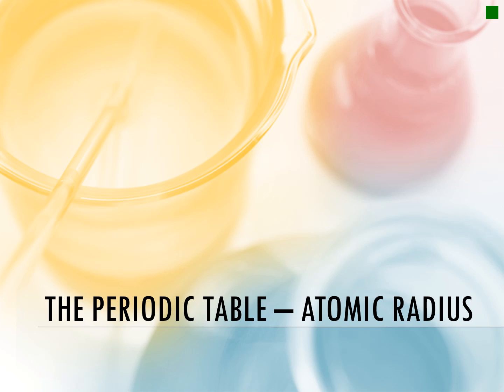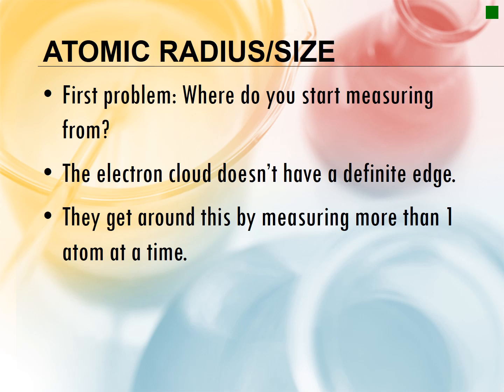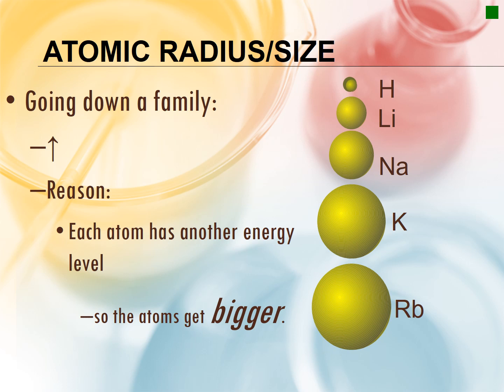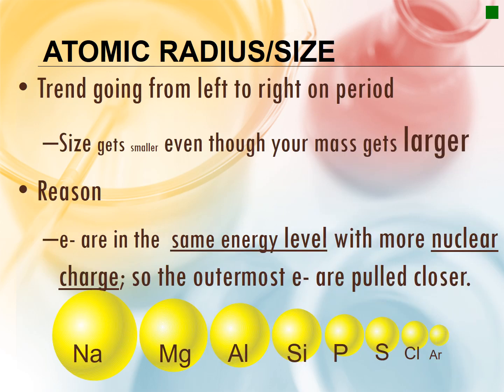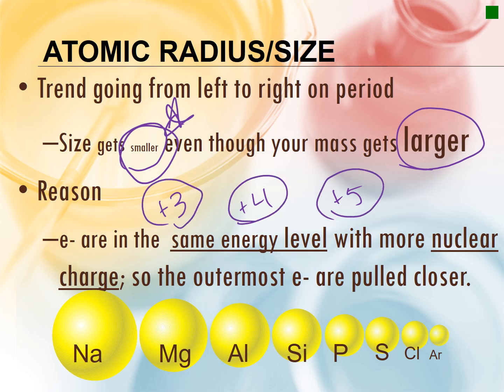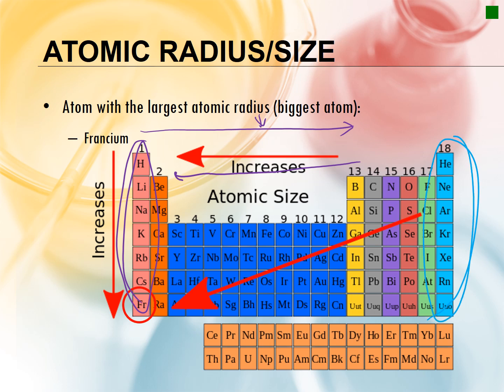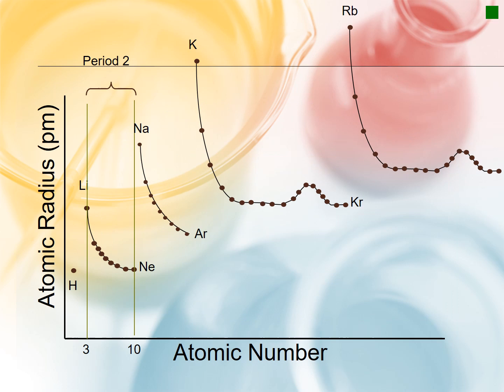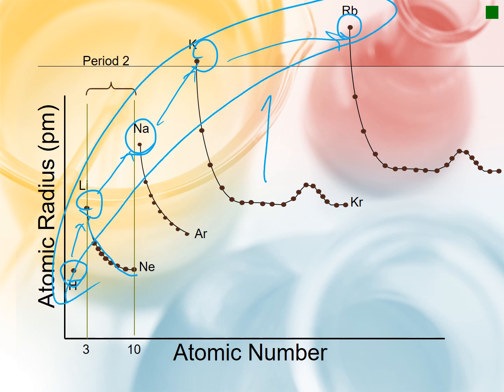Periodic Table - Atomic Radius